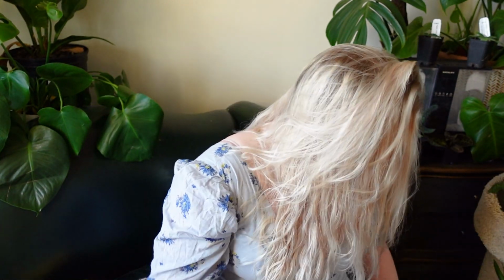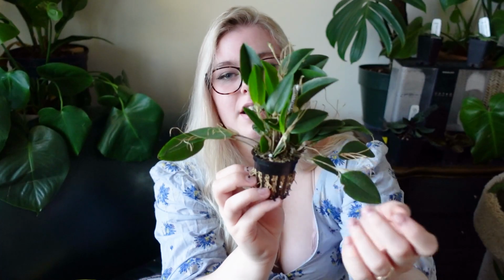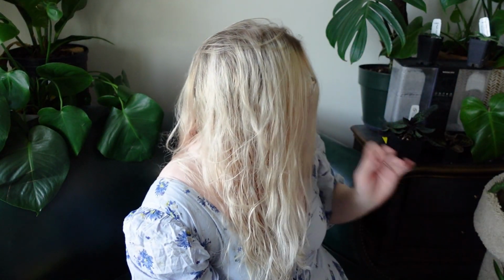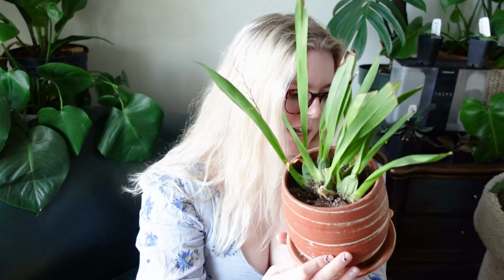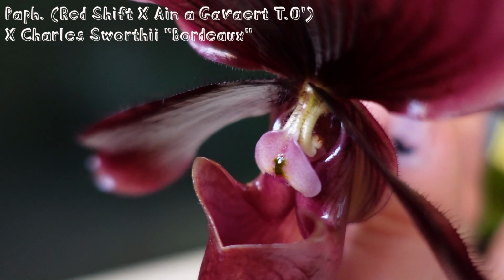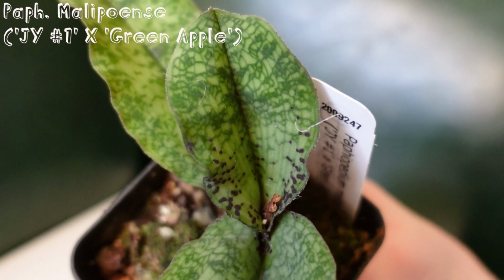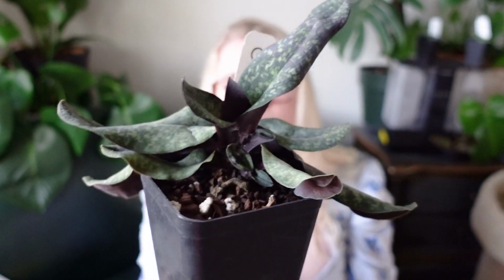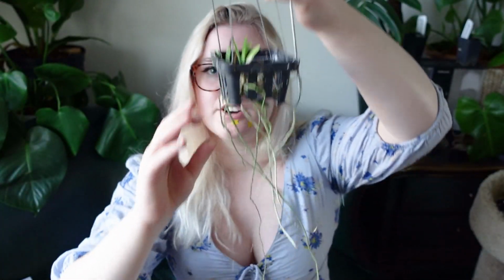My Orchid Collection! Orchids that Foliage Lovers will ADORE!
Here is my orchid collection!!! I ALSO just got TWO more TODAY but they arent HERE YET so i cant SHOW YOU BUT OOOOAHAHAAH theyre incredible :3 i love them so much uwahhhhhhhhhh~! I hope you like this video! I put a lot of work into them :)

Yes, i realized i spelled “Lepanthes” wrong. Im sorry!!

Miss Orchid Girl!